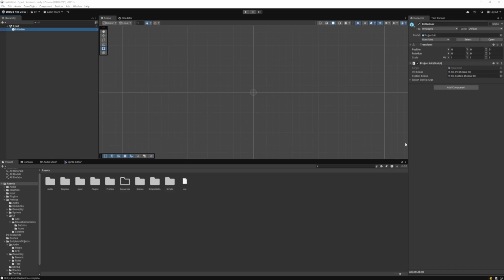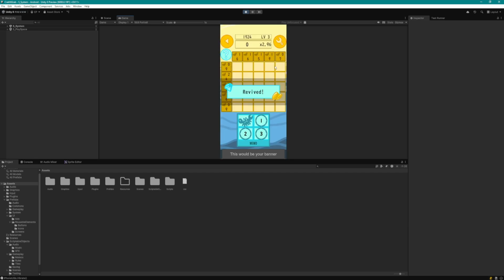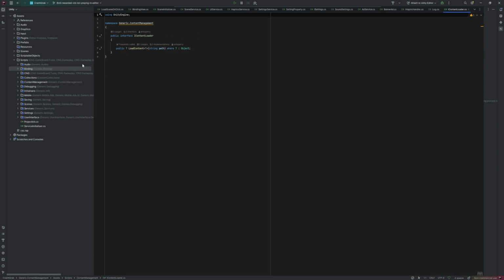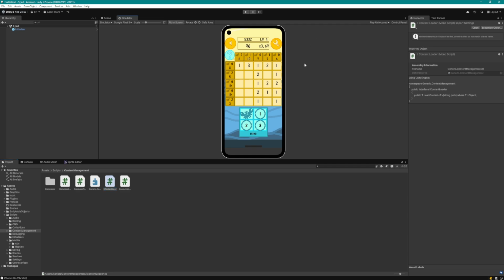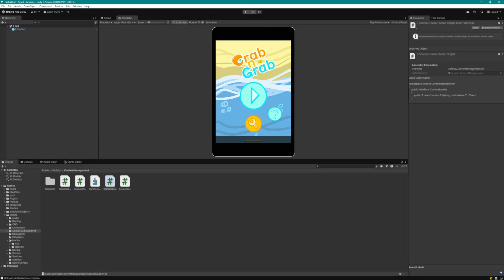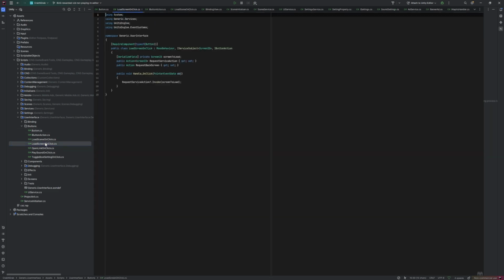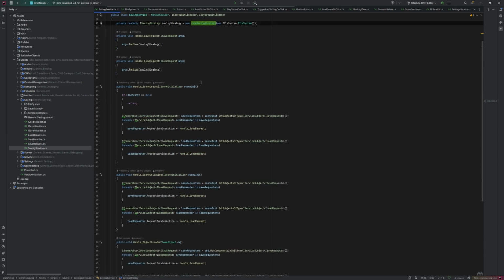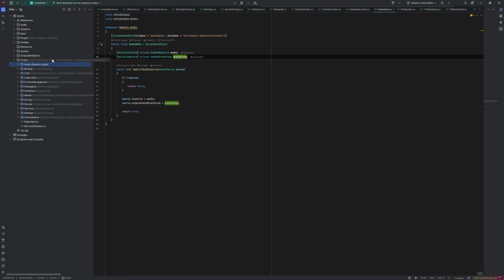Crab n' Grab - Technical Breakdown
Technical Breakdown of Crab n' Grab, a Unity Mobile Game developed for Mobile Games Development as part of my Game Development course at the University of Staffordshire.